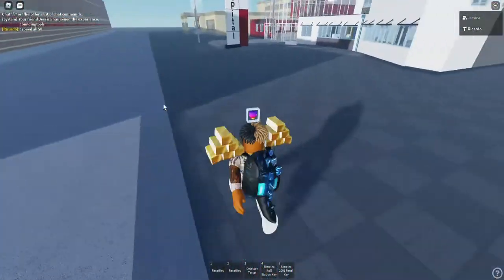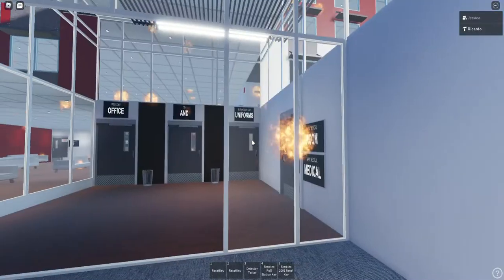Roblox Fire Alarm Inspection #33 (Featuring Jessica and a little fun)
This was a quick test of the fire alarm system in Target will do another video on this in the future.